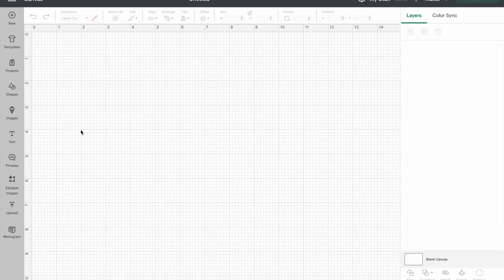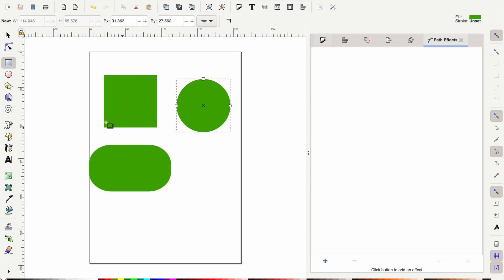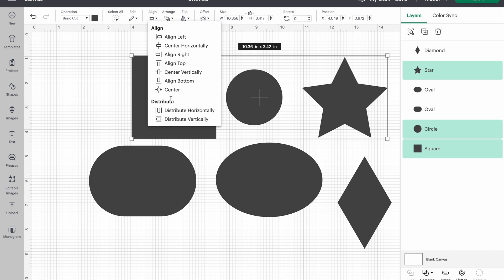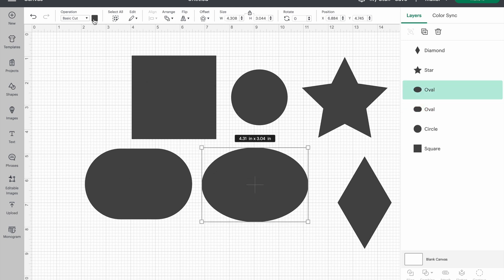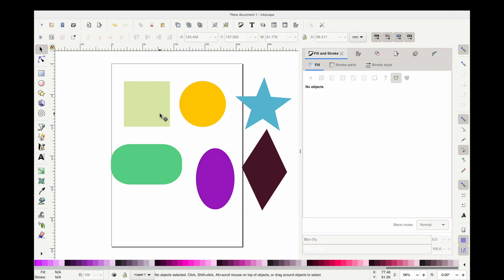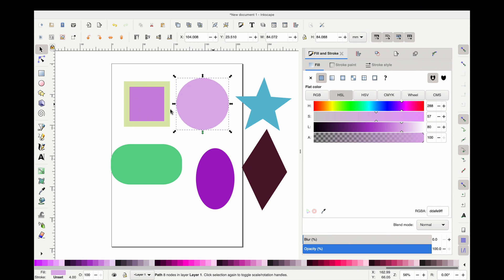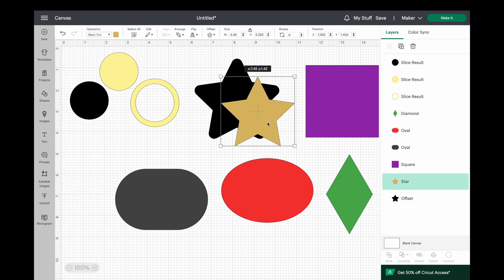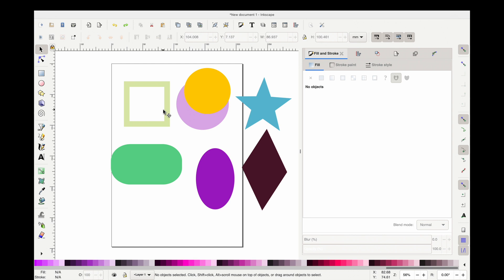Inkscape versus Cricut Design Space | Make SVG Files in Inkscape with functions you already know! 😉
Today we will go through a basic Inkscape tutorial and compare the functions of Cricut Design space to Inkscape. This is a great way to visualize how to make your own SVG files compared to the functions you already know from Cricut Design Space. Follow along to learn how five functions are the same from Cricut Design Space over in Inkscape! Inkscape is an awesome tool that is a free open network for designers. Time to stop paying for Cricut Access and start designing on your own!

for free commercial use SVG files to use with your cutting machine. Free shape SVG files can be found